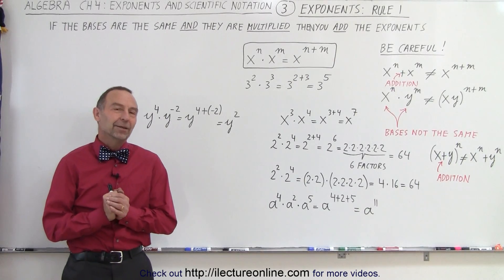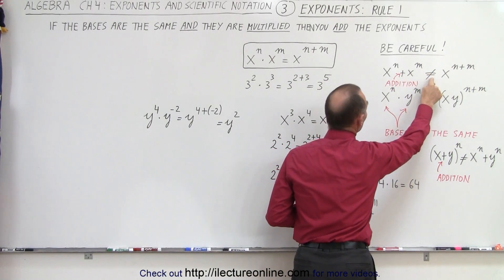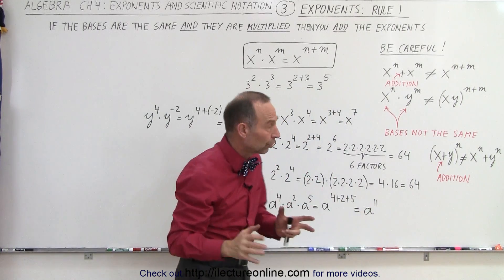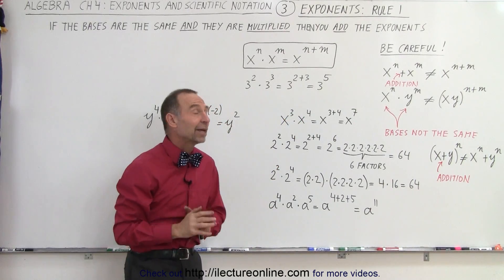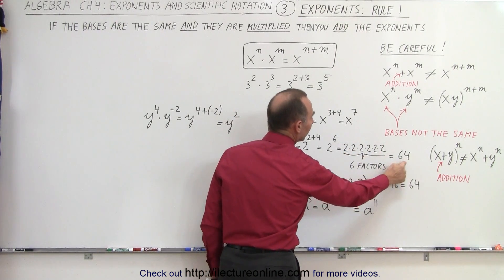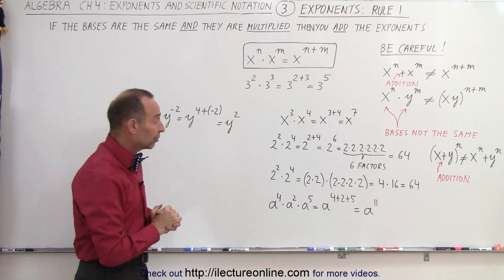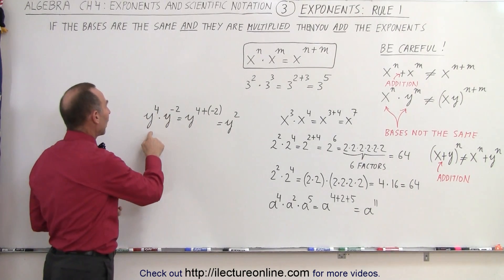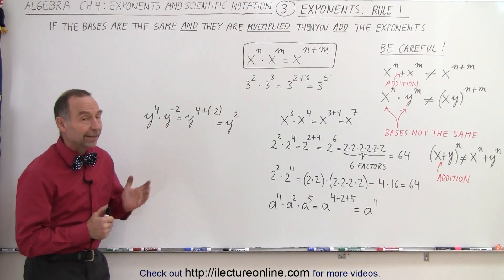Algebra - Ch. 4: Exponents & Scientific Notation (3 of 35) Exponent Rule 1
In this video I will explain work out examples of Rule 1 of exponents: If the bases are the same and they are MULTIPLED, then ADD the exponents.